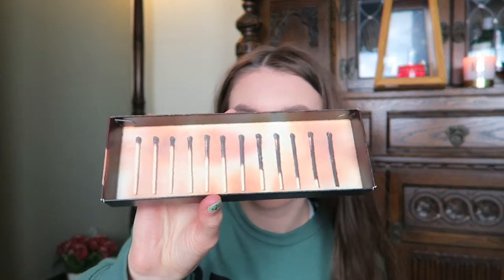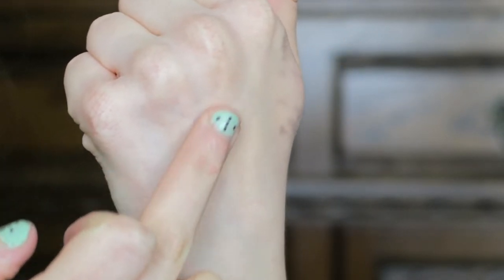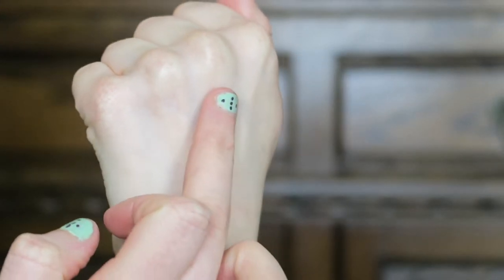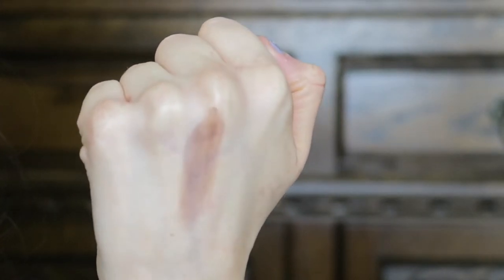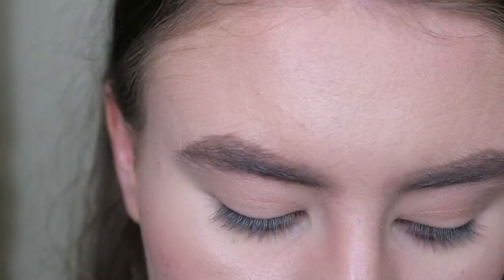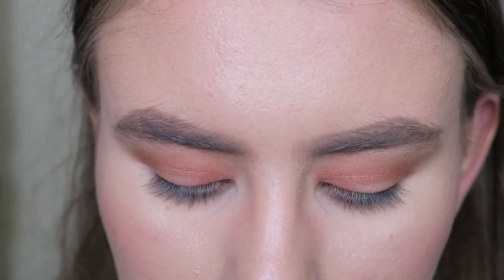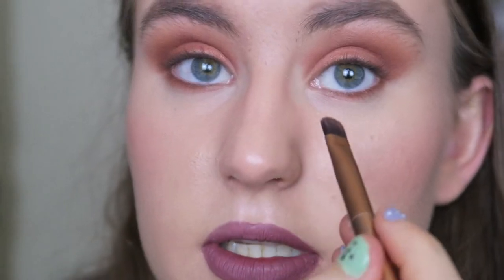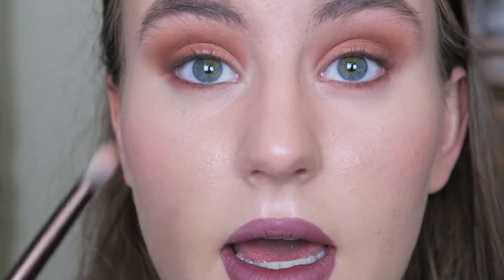Urban Decay NAKED HEAT Palette | Swatches, Eye Look & Review!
Today's video is a review of the Urban Decay Naked Heat palette and I am so excited to now finally own this! In this video I talk about the quality of the eye shadows, show swatches and a demonstration about how they look on the eye lid, whilst then giving my final thoughts! x